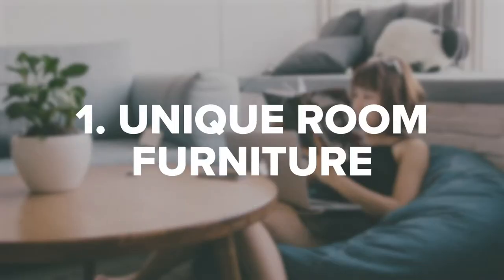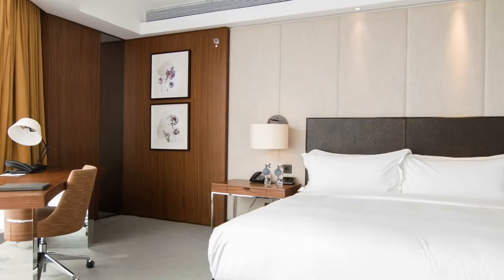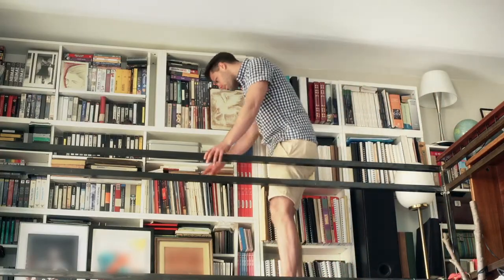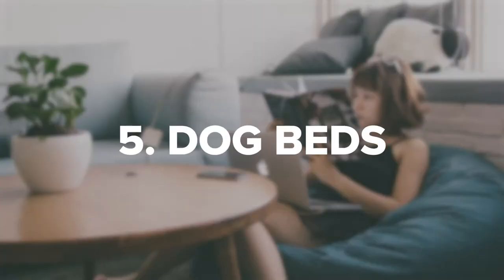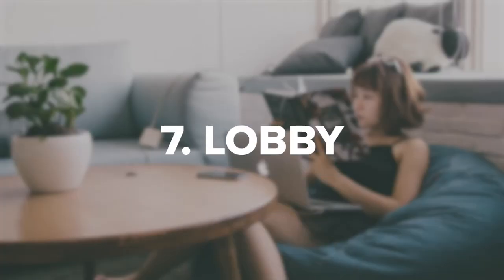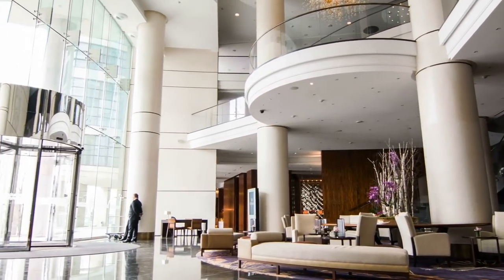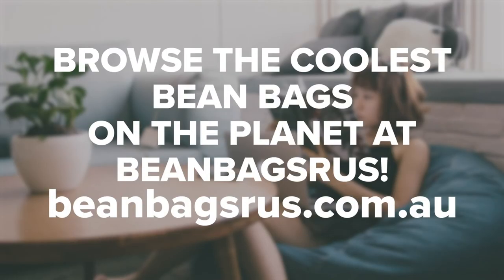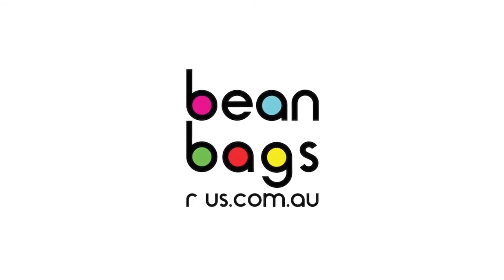Bean Bag Chairs: Great Places to Put Them at a Hotel or Resort!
When people think of bean bag chairs, they often conjure up images of a house basement or kids play room. But: Bean bag chairs are becoming more and more popular all over the house, in public areas, and in offices too.

So if you run a hotel or resort, it's time to jump on this burgeoning trend as well. In this video, we go over seven great places that hotels and resorts can put bean bag chairs. Why bean bags? Well, they will create an atmosphere of fun and relaxation to what otherwise might just be stodgy old hotel furniture. And they'll attract a new clientele than you might otherwise.

We talk about how having bean bag chairs in the lobby or outside waiting area can make the wait to check in or for transportation to arrive much more relaxing. And how creating a reading room with bean bag chairs will attract guests who look for relaxing reading areas when they travel. Finally, we talk about how bean bag chairs make individual hotel rooms much more fun to lounge in than traditional furniture.